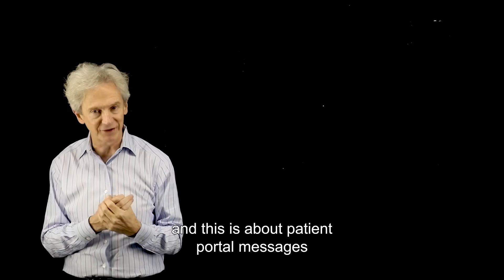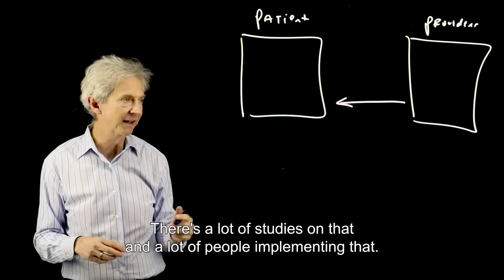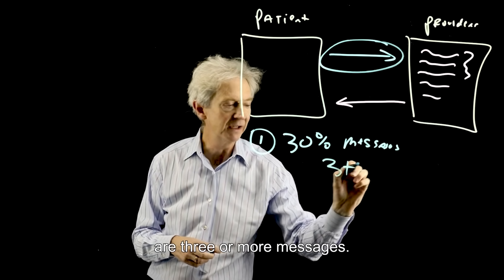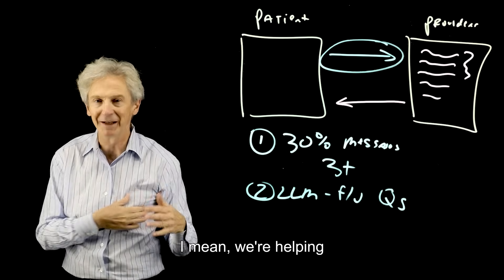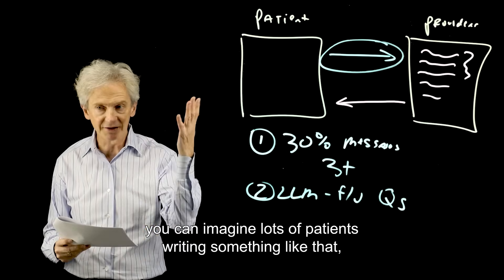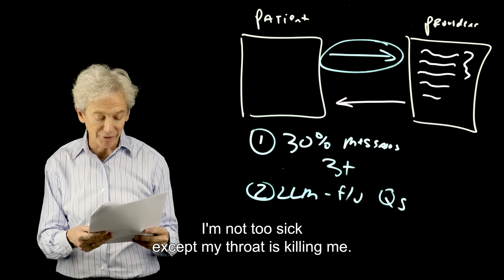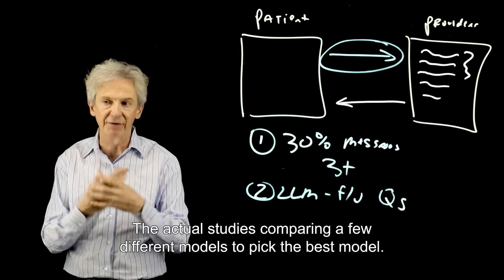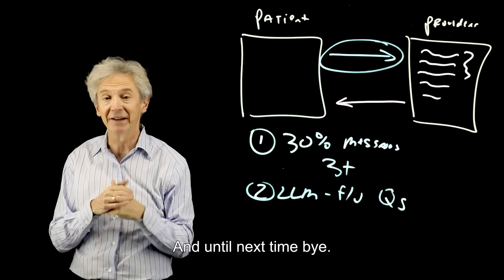Healthcare Use-Case: Patient Portal Messages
Explore a use case in patient-provider messaging, inspired by a Vanderbilt University study. The study addresses the overwhelming volume of patient messages by using AI to help patients craft better initial messages. An LLM generates follow-up questions based on the patient’s first message, ensuring the provider gets the necessary details upfront and reducing delays in care.